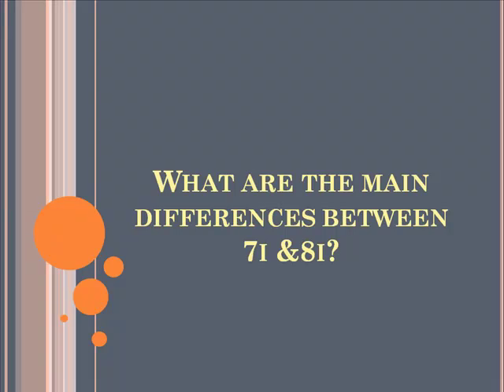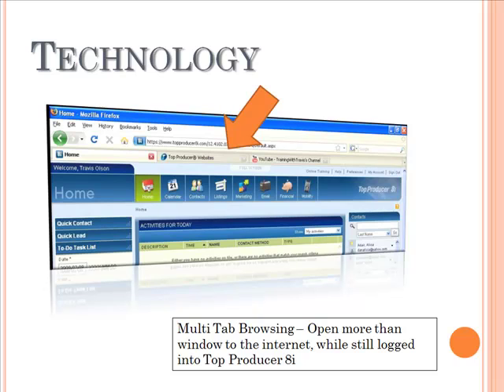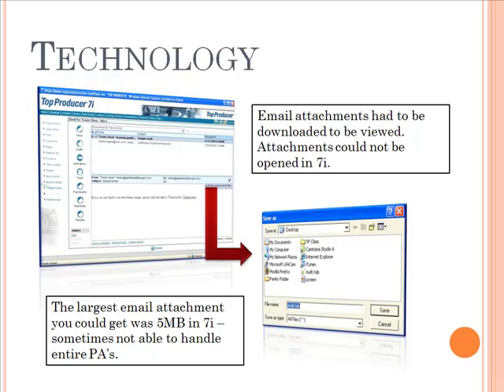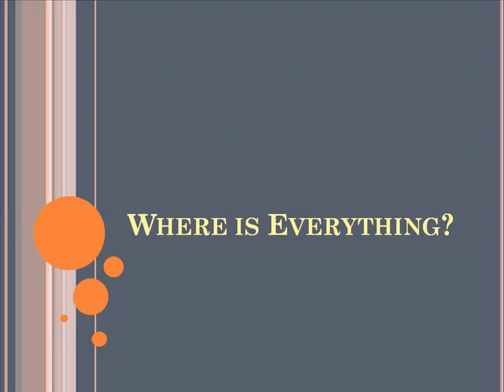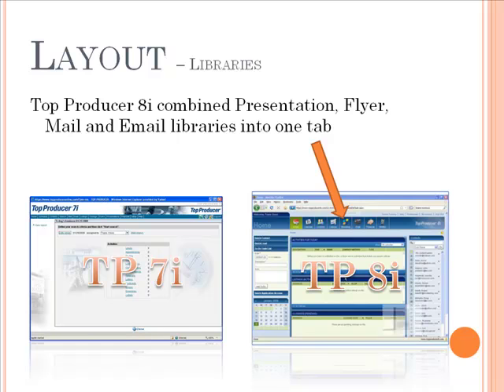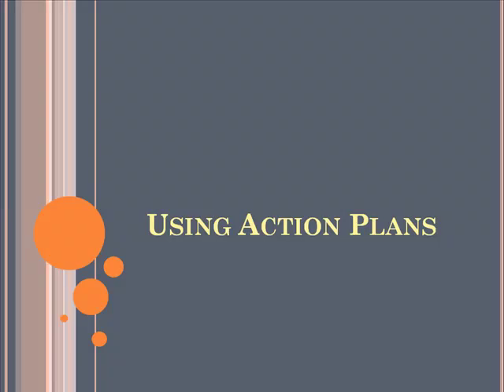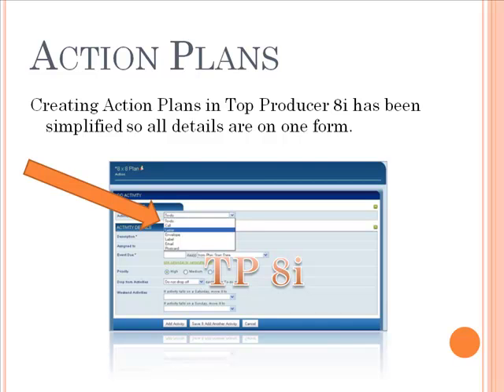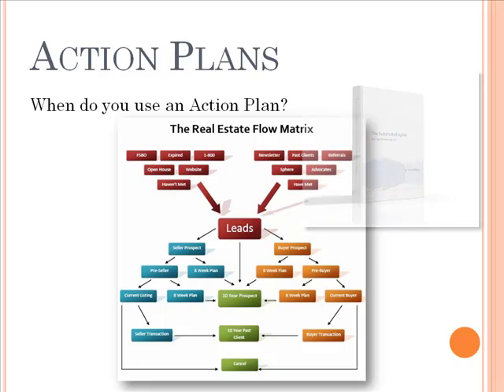Differences with Top Producer 7i and Top Producer 8i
There have been some changes between Top Producer 7i and Top Producer 8i - Here is a short video on the changes that affect you the most.